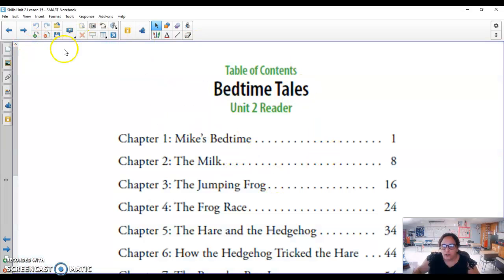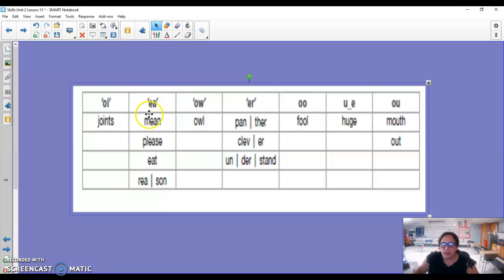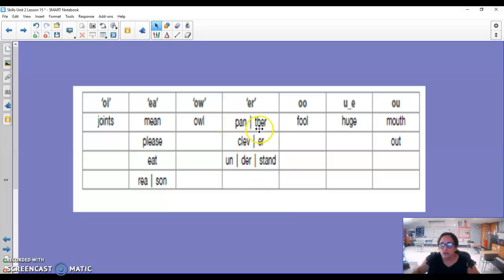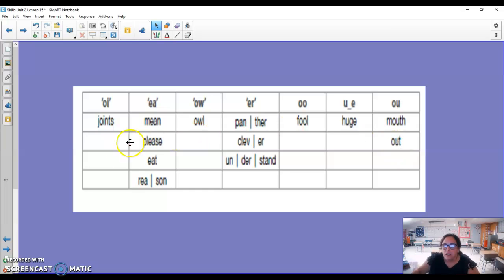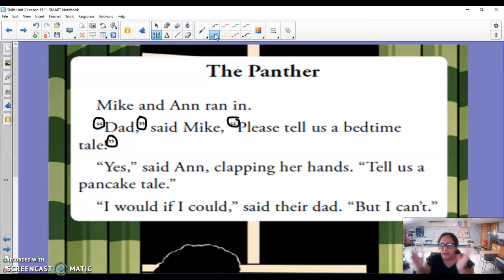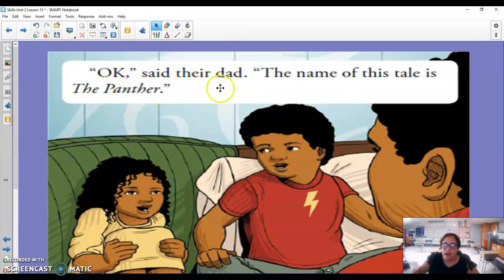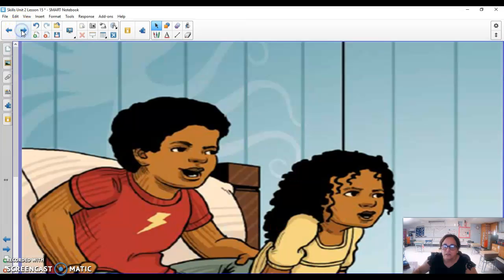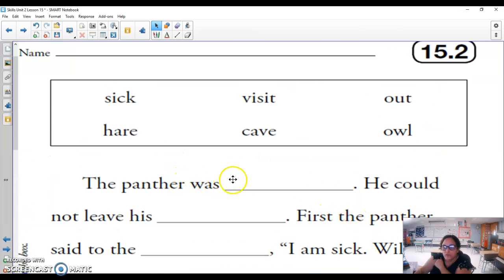Unit 2 Sills Lesson 15